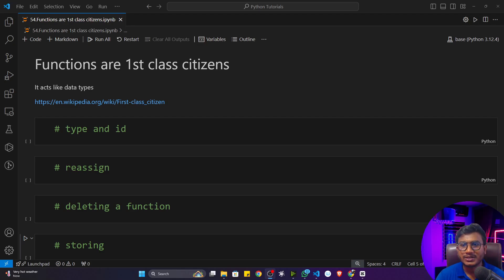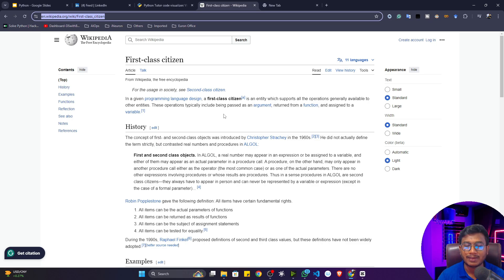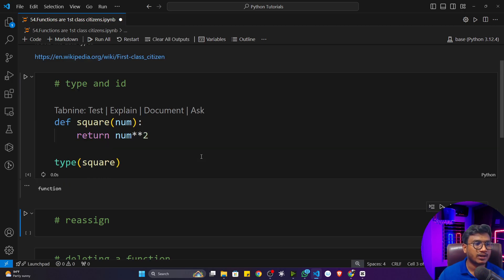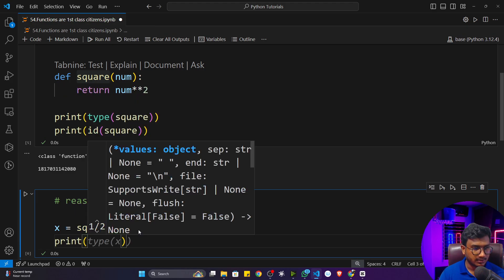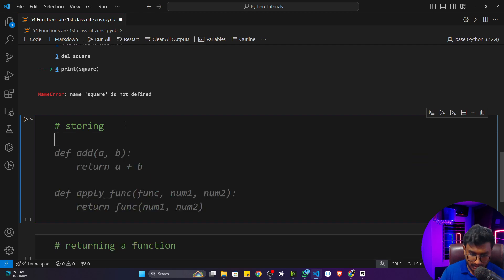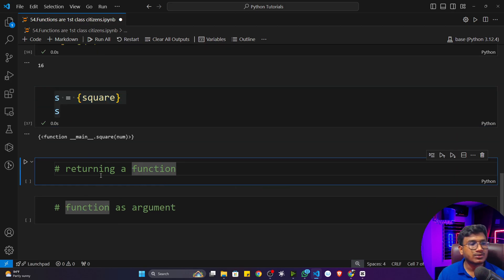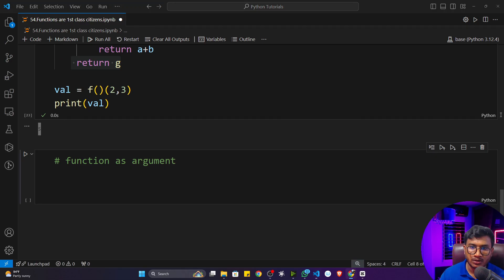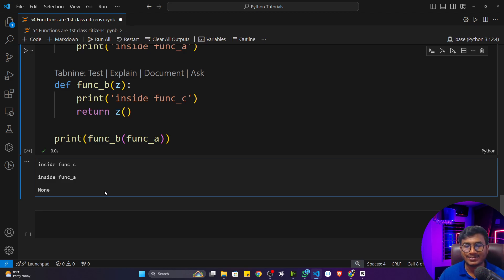Functions are 1st class citizens | Python for AI #54